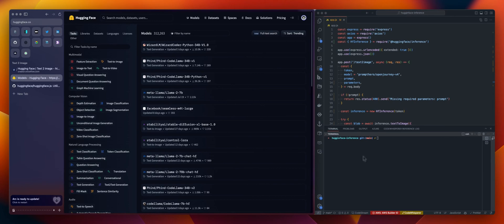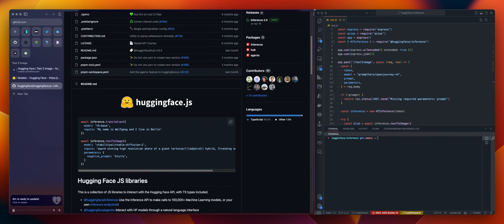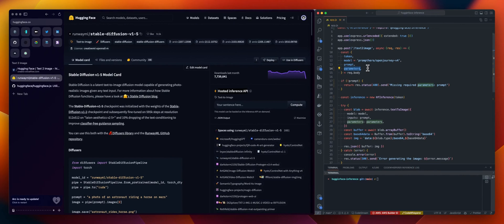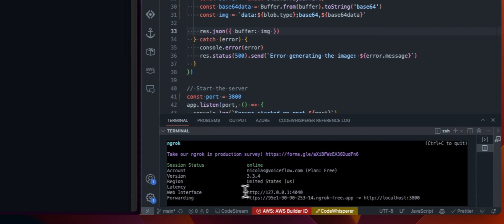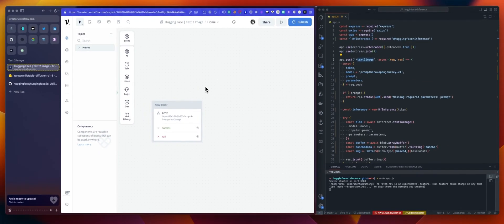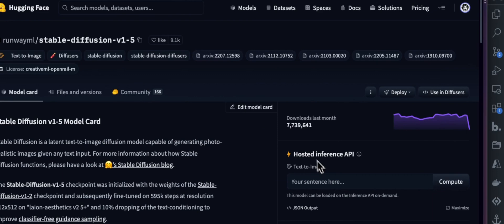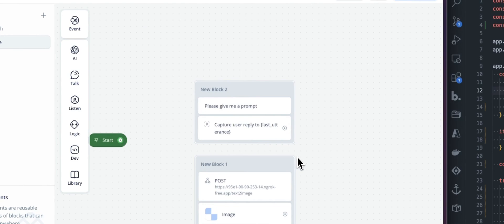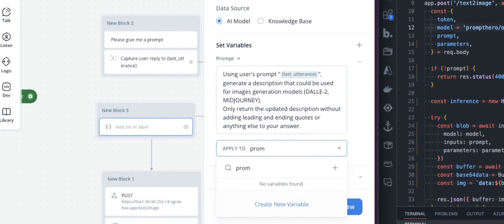Doing text 2 image in Voiceflow using Hugging Face